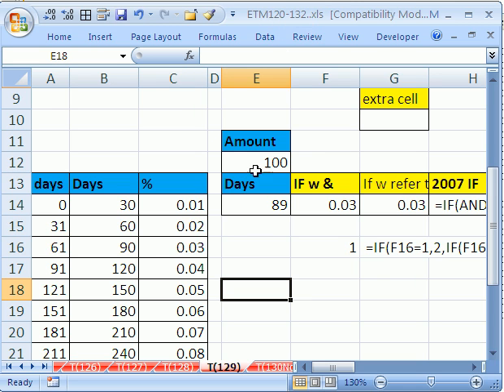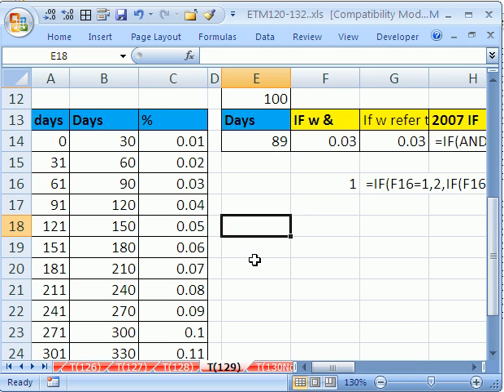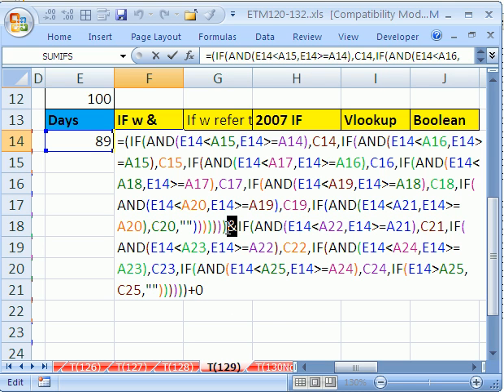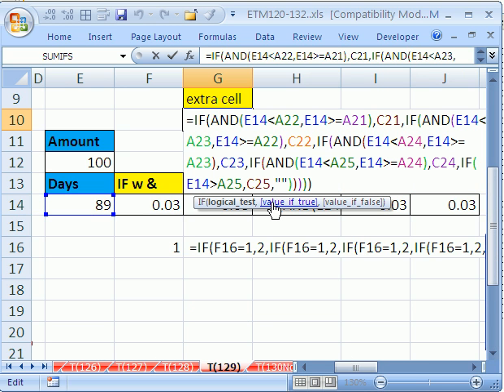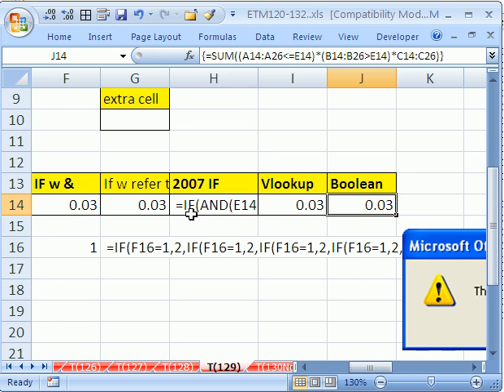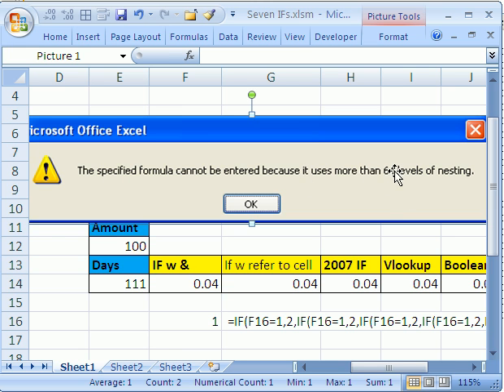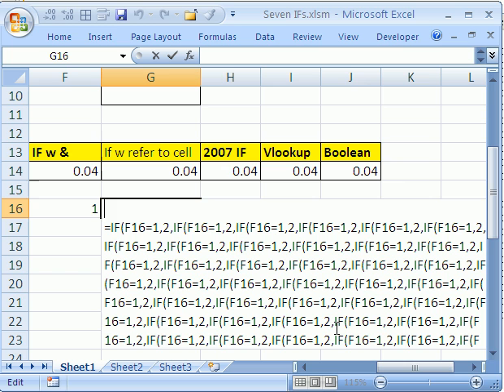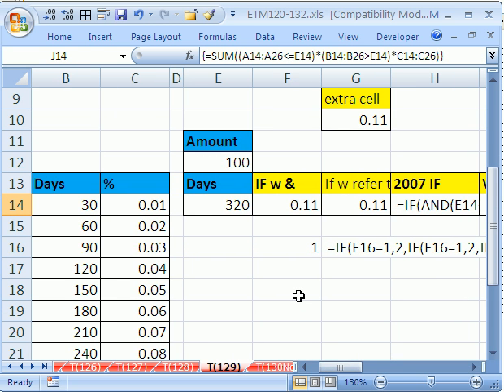Excel Magic Trick #129: More than 7 Nested IF functions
See what to do if you must have more than 7 nested IF functions: 1) Use the Ampersand, Use different cells, buy Excel 2007, use VLOOKUP, or Use a Boolean formula.